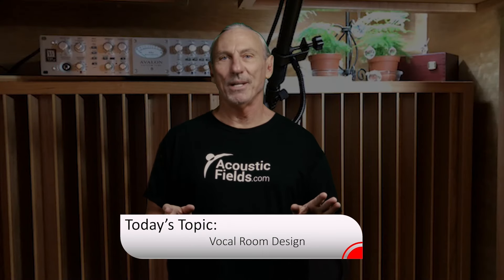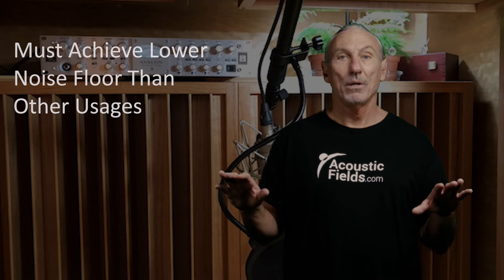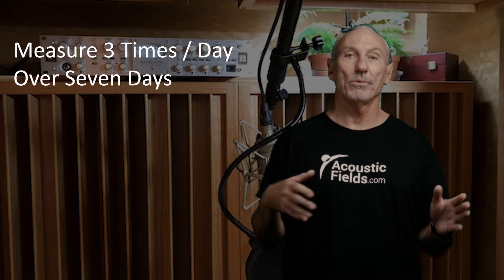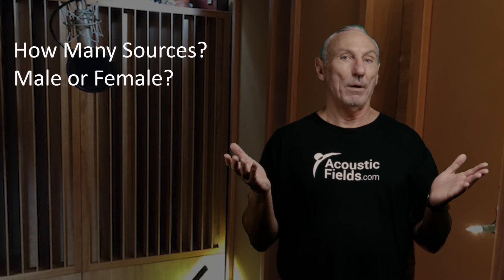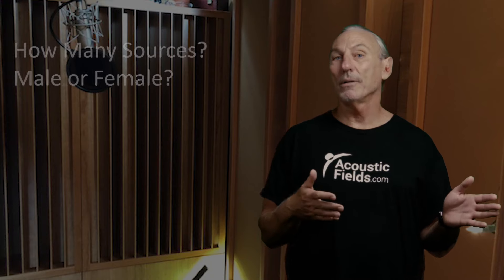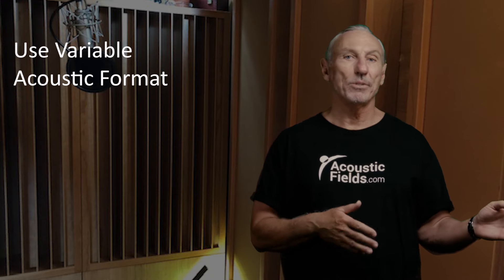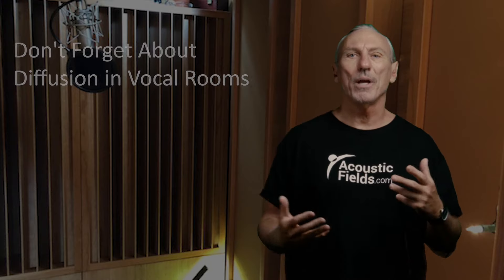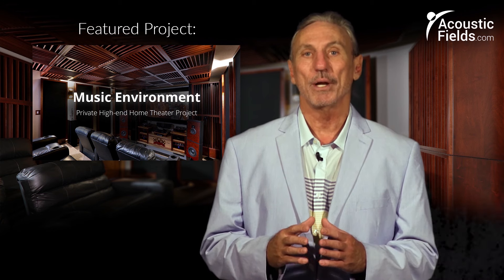Vocal Room Design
- - In this video we're going to talk about vocal room design and vocal booth design. Watch the video to find out more!